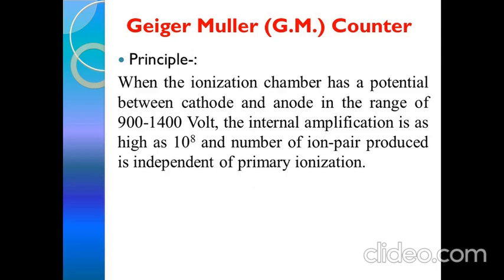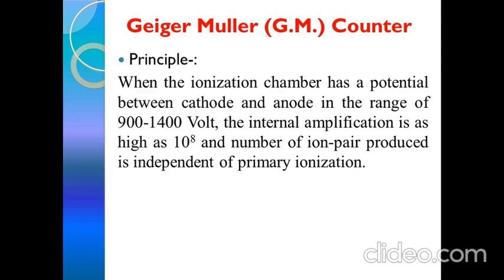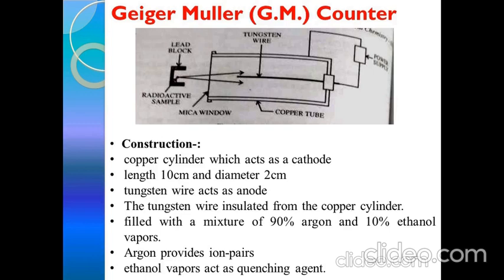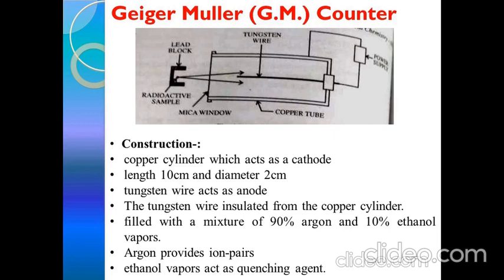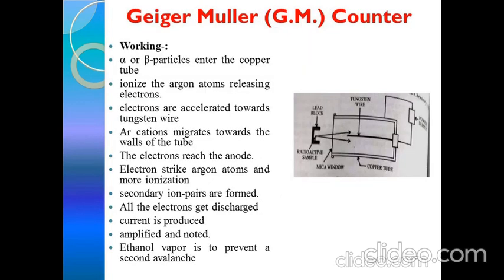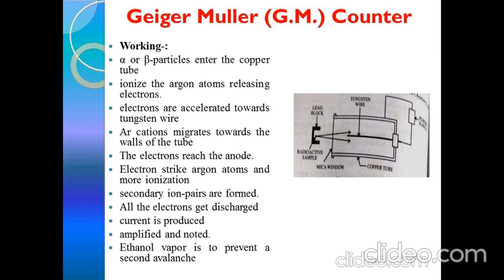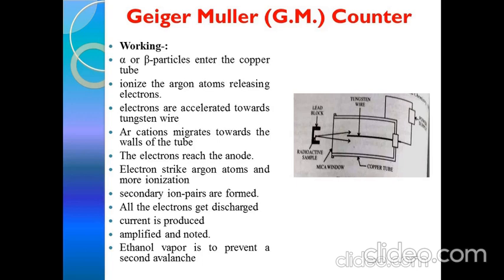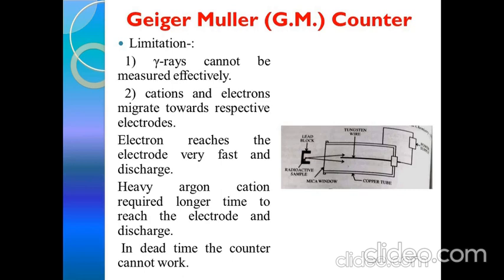Chemistry Video Geiger Muller Counter, principle, costruction, working, limitation